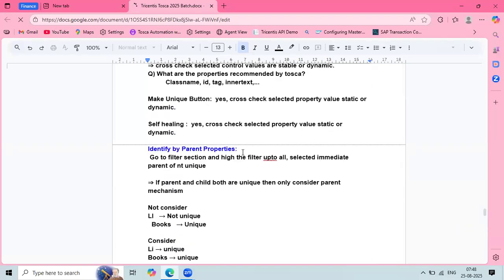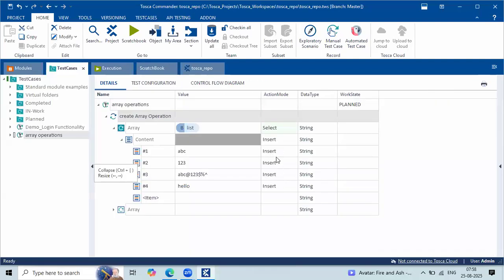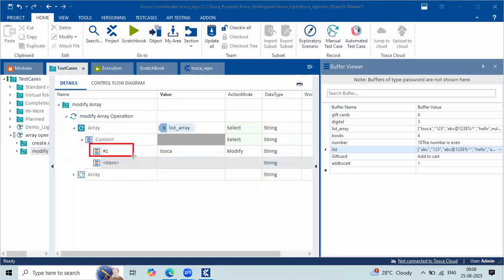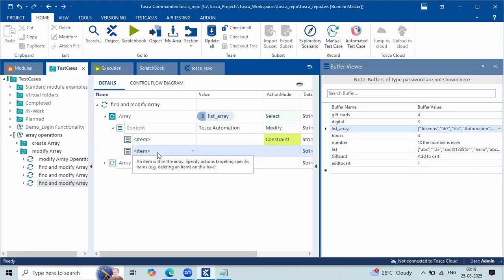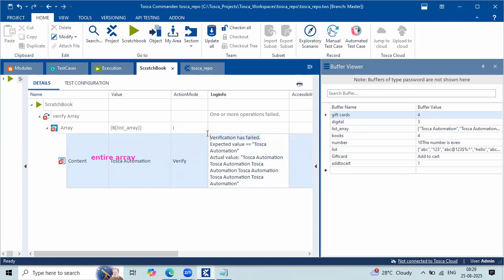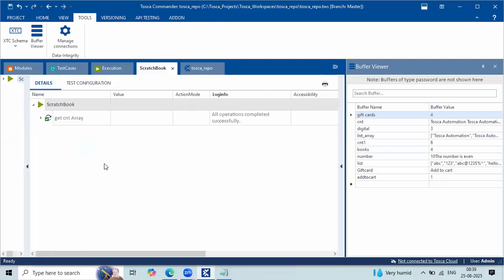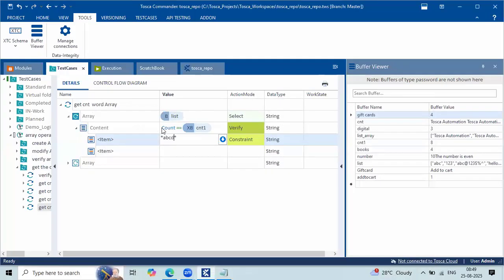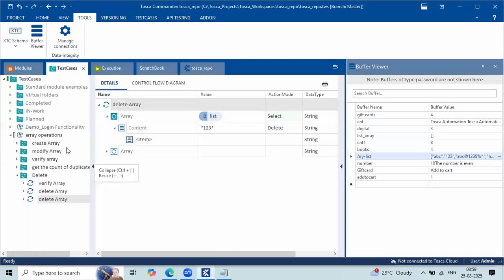TBox Array Operations